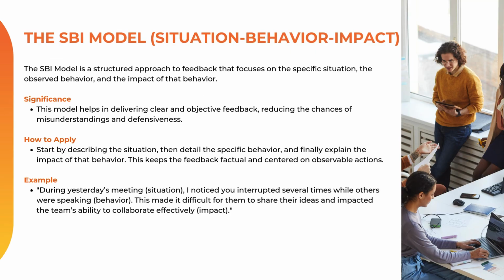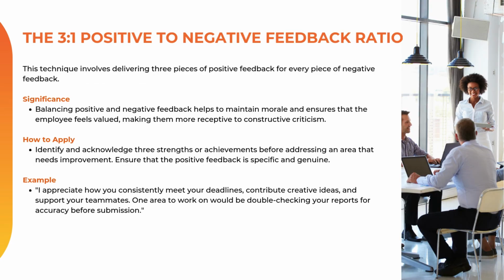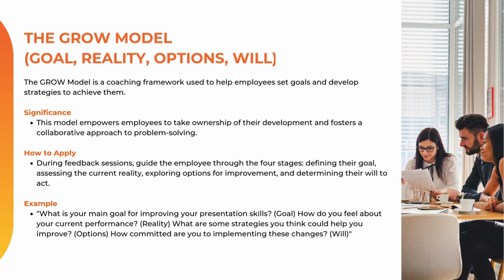How to Give Constructive Feedback as a Manager: 5 Techniques for Delivering Feedback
Want to become a more effective leader? 💼 In this video, we break down how to give constructive feedback as a manager using 5 proven techniques grounded in leadership psychology and coaching best practices. Learn how to apply the SBI model, GROW model, and feedforward technique, while leveraging the 3:1 positive to negative feedback ratio to improve performance and team morale.

Plus, discover how behavioral coaching, 360-degree feedback, and powerful leadership assessment tools like a leadership survey can help you build a culture of accountability, clarity, and growth.

Whether you’re a new manager or seasoned executive, these insights will take your feedback delivery to the next level.

About Launch 360- The Best 360 Degree Leadership Assessment Tool
Launch 360 is an online 360 degree feedback platform designed to help organizations and leaders improve performance through powerful and actionable insights. Our 360-degree leadership assessment tool is one of the best 360-degree surveys available for companies focused on leadership development, emotional intelligence, and effective performance management.

With Launch 360, you get more than just a leadership survey—we help you gather employee feedback, facilitate manager feedback, and drive leadership coaching. Our platform is an off-the-shelf, ready-to-use model that helps organizations learn how to create a 360-survey tailored to their
needs immediately, making it easy to boost leadership growth and facilitate employee development and not just administer an employee performance review. As one of the most effective leadership assessment tools and leadership development online feedback tools on the market, Launch 360 supports HR tools and programs focused on organizational development and building high-performing leaders. Whether you are aiming to improve employee feedback, enhance leadership development, or integrate a scalable 360-degree feedback process, Launch 360 provides simple, flexible, and impactful solutions.